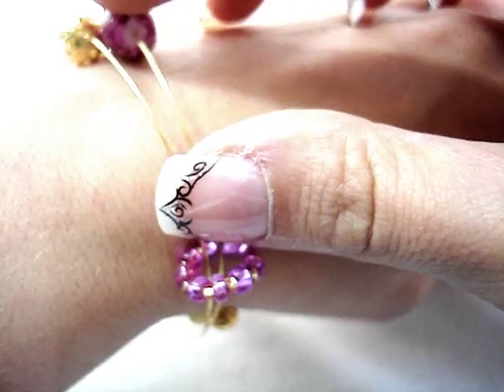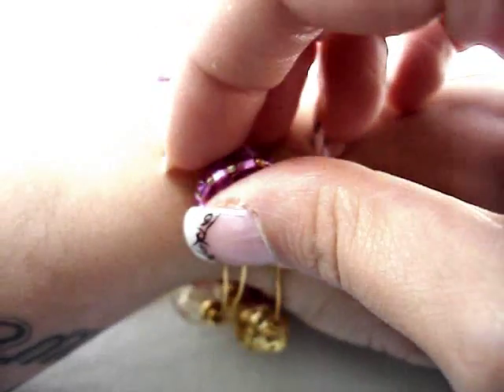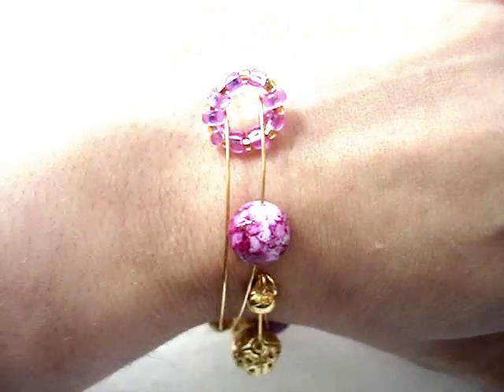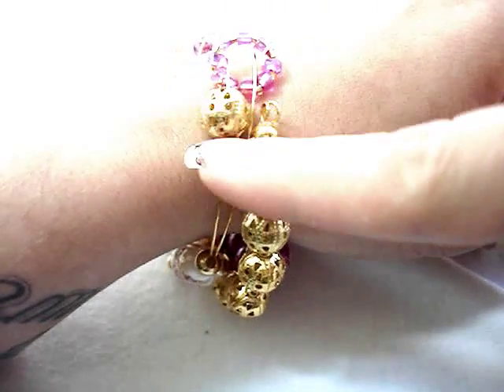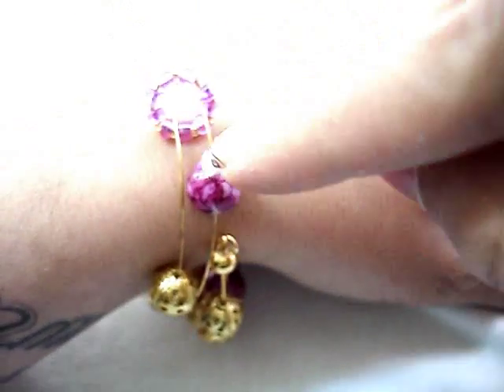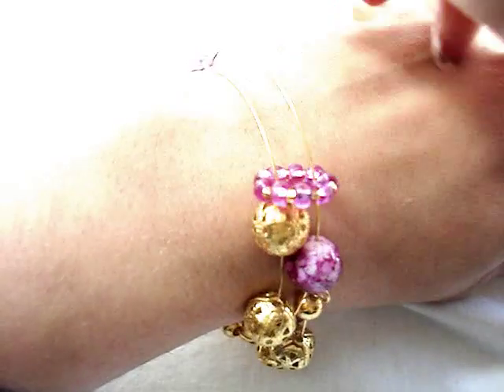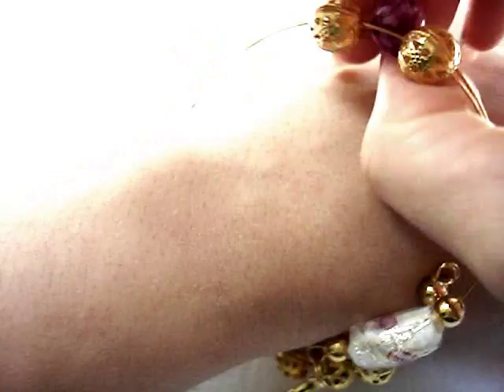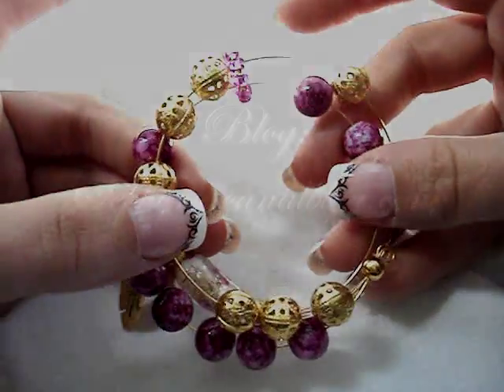Wrislet Row-Counter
How tu use a wrislet row counter of the Sephyra shop (sephyra.etsy.com)